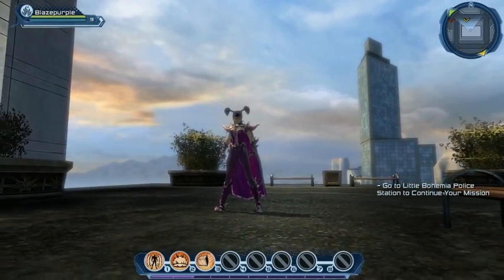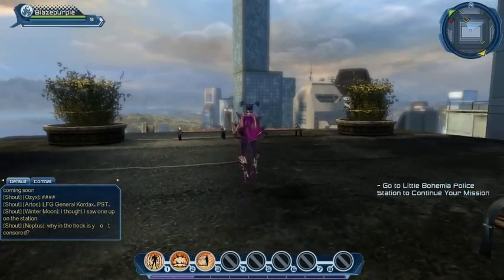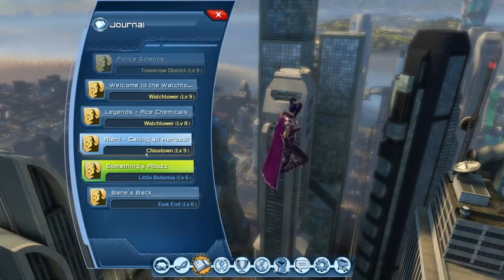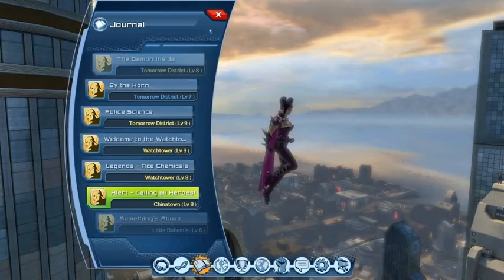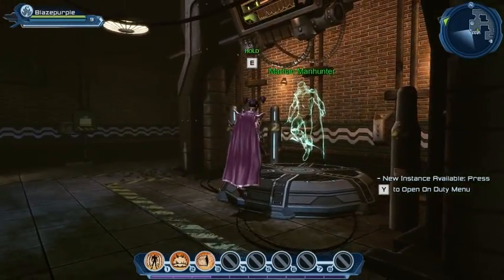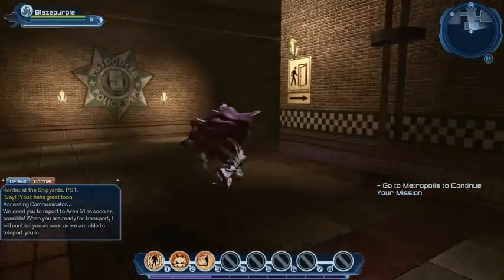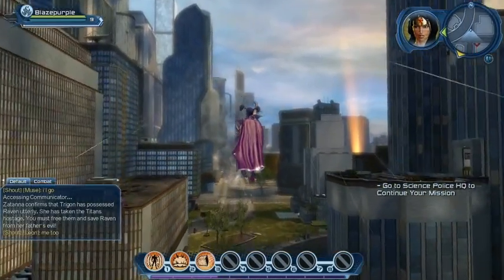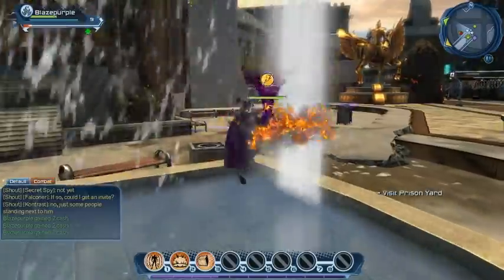Let's Play DC Universe Online - Part 14 - Turbines to Speed!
Part 14 of my 'Let's Play' gameplay and commentary in the new MMO, DC Universe Online, by Sony Online Entertainment.

In this episode we finally get the Supersonic Speed movement ability, we do an exploration quest, and have more fun summoning meteors.